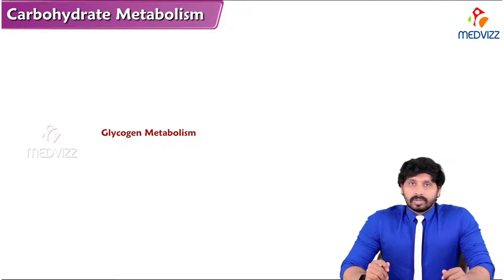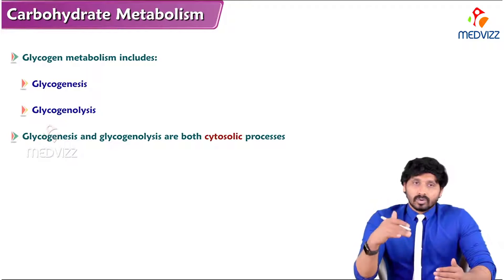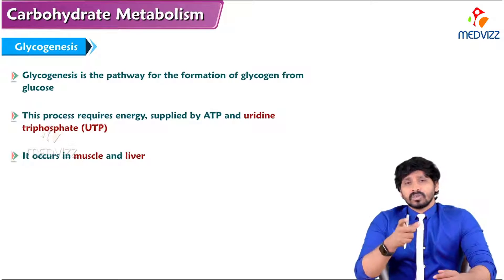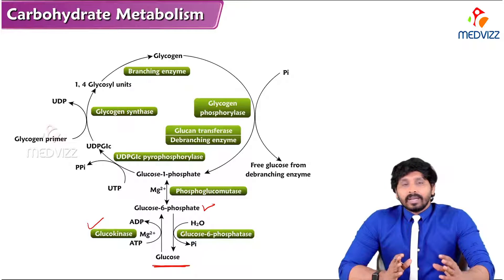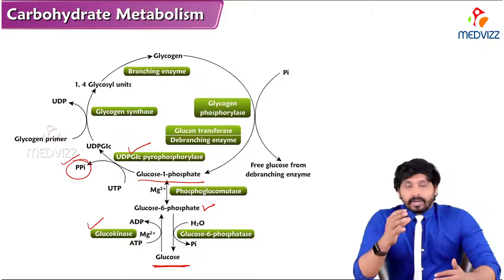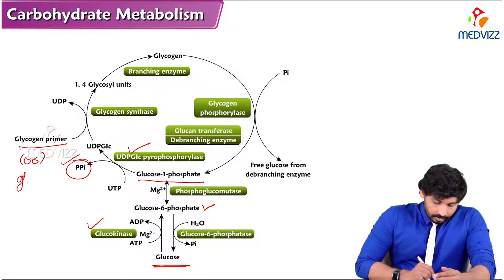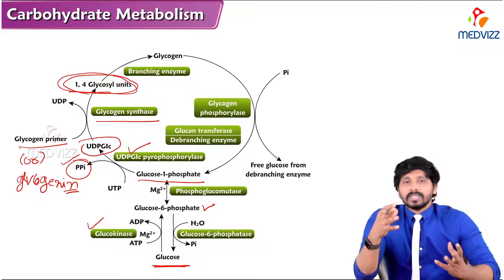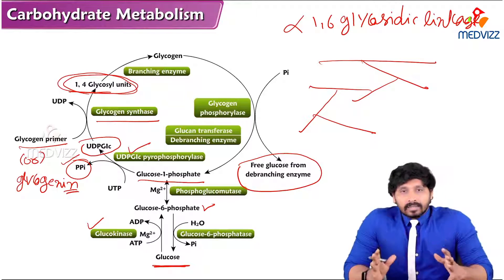130. Glycogen Metabolism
Glycogen is a branched polymer and the storage form of  carbohydrates in the human body. Major sites of storage are the liver and skeletal muscles. Glycogen is the main source of energy during fasting or in between meals. Glycogen provides energy for up to 18 hours, after which energy requirements are met by fatty acid oxidation. The 2 metabolic pathways of glycogen are glycogenesis (glycogen synthesis) and glycogenolysis (glycogen breakdown). The key regulatory
enzymes in these processes are glycogen synthase (in glycogenesis) and glycogen phosphorylase (in glycogenolysis). These pathways proceed depending on the energy needs of the cells, generally modulated by hormonal and allosteric regulators. Abnormal accumulation of glycogen occurs with enzyme deficiencies causing different types of glycogen storage disorders.